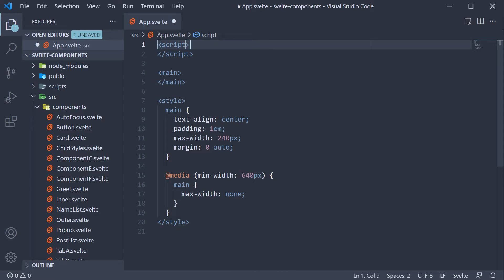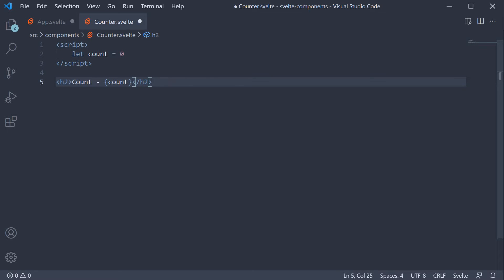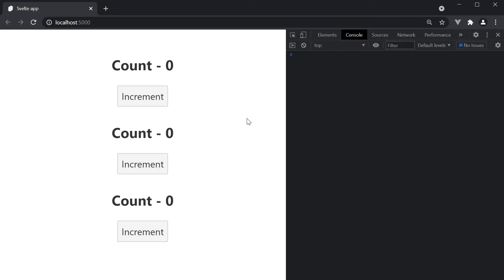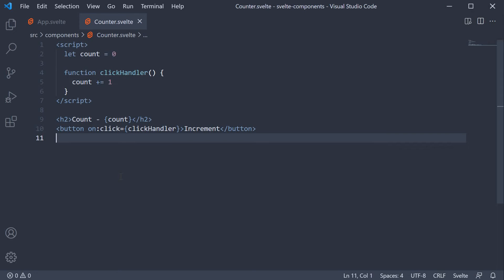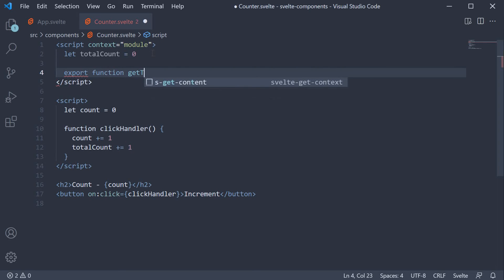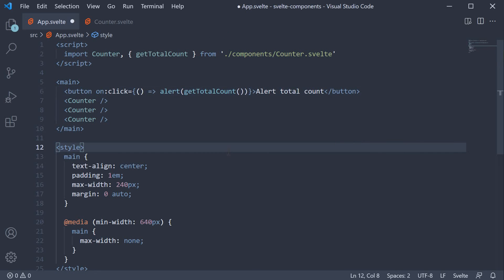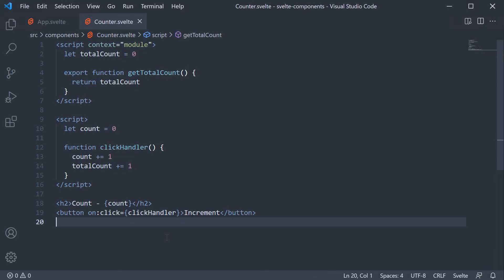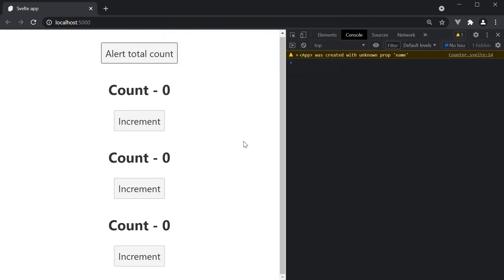Svelte Tutorial - 30 - Module Context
Module Context in Svelte
Svelte Tutorial on Module Context